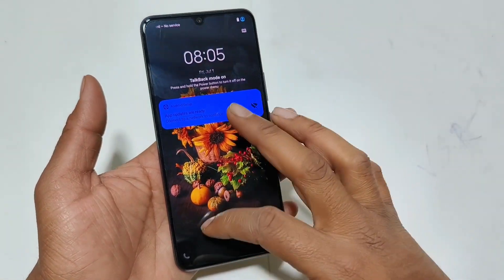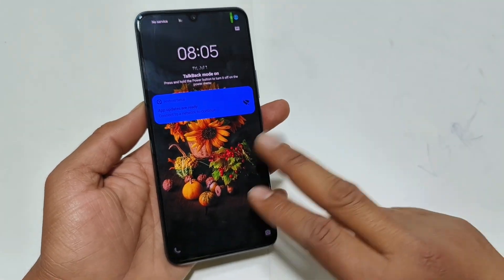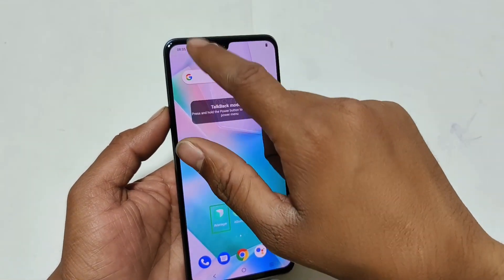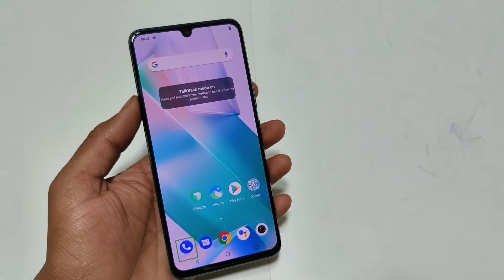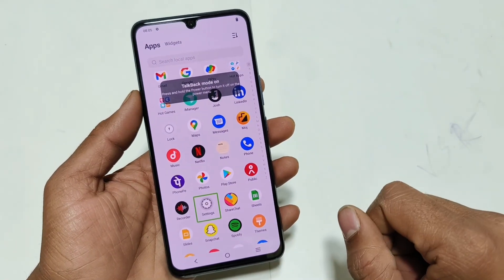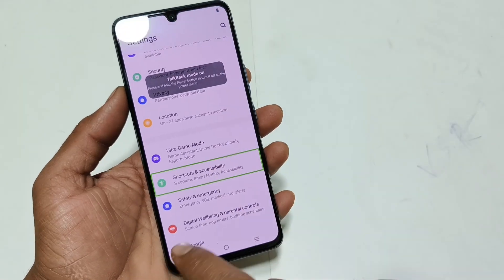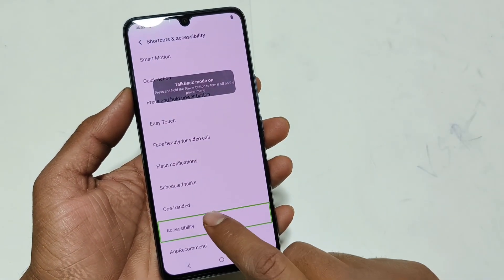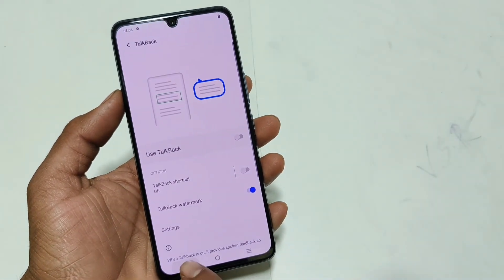Vivo T1 Turn Off TalkBack Kiase Karen | How To Disable TalkBack Vivo T1 | All Vivo TalkBck Mode Off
Vivo T1 Turn Off TalkBack Kiase Karen | How To Disable TalkBack Vivo T1 | All Vivo TalkBck Mode Off | Easy Method |